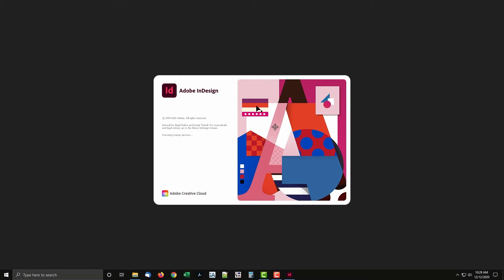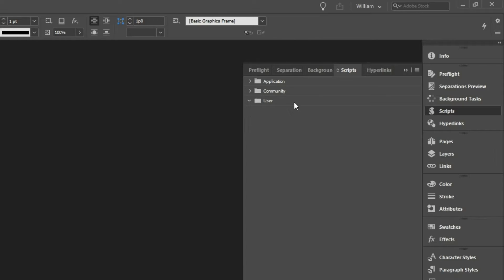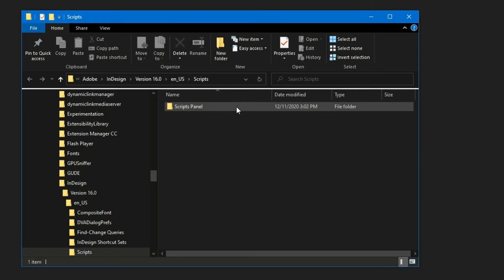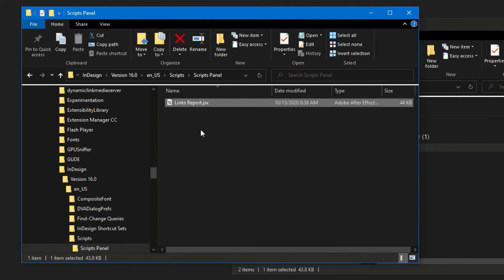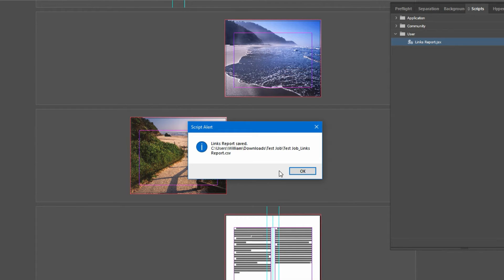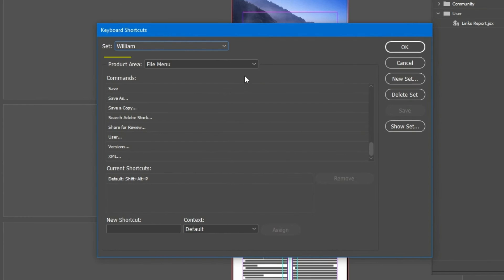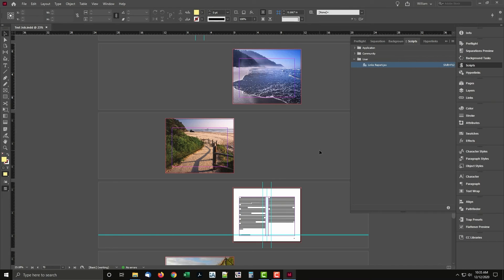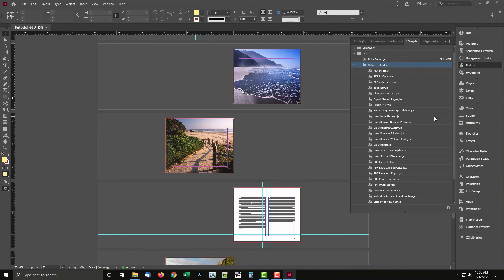InDesign Scripts How to Install Windows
How to install and use ExtendScript (JavaScript) scripts in Adobe InDesign on Windows.